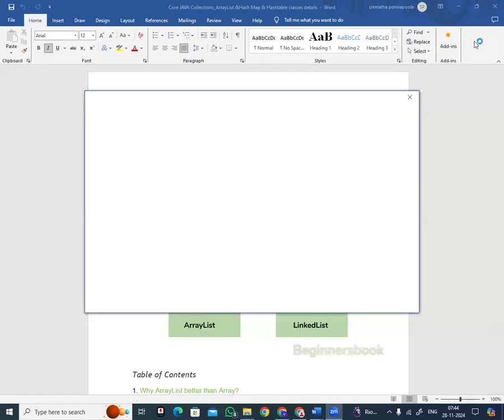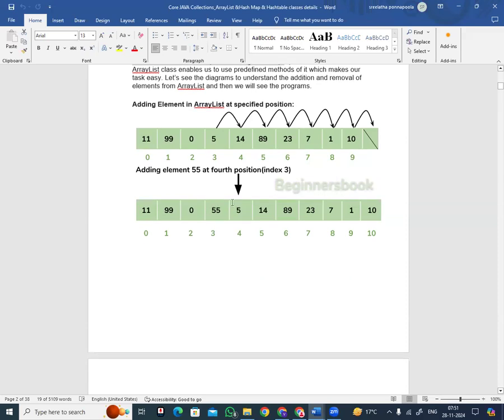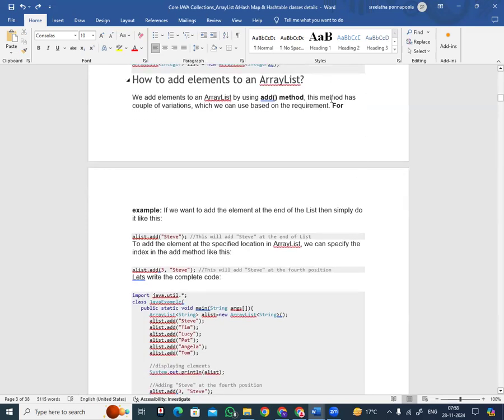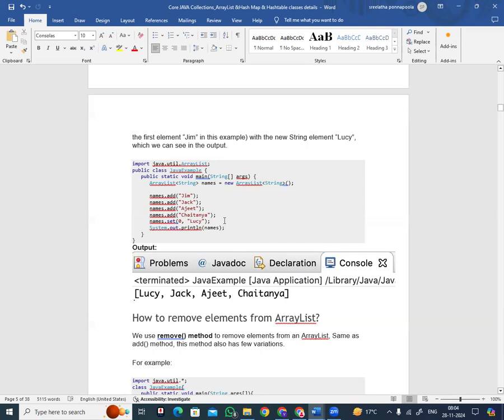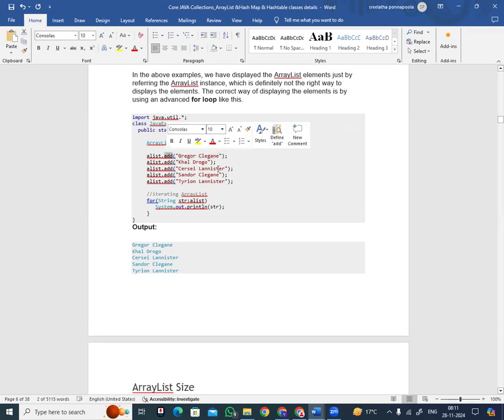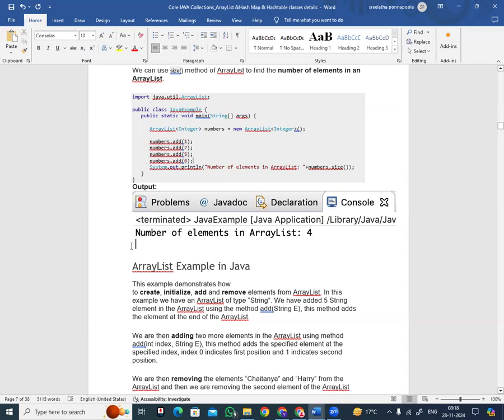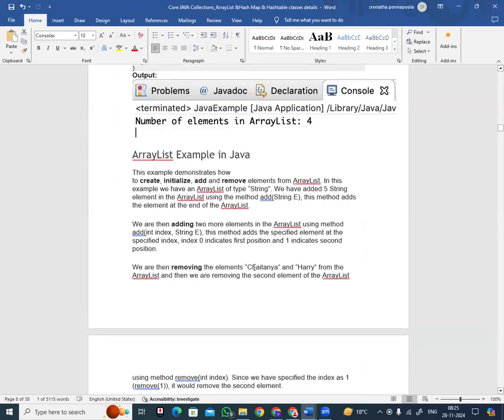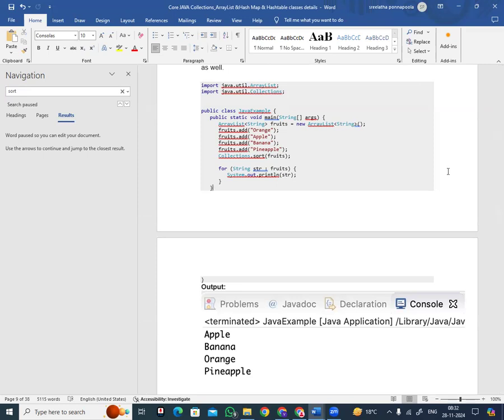Automation Test Training_11272024